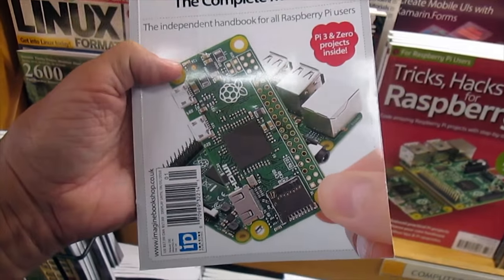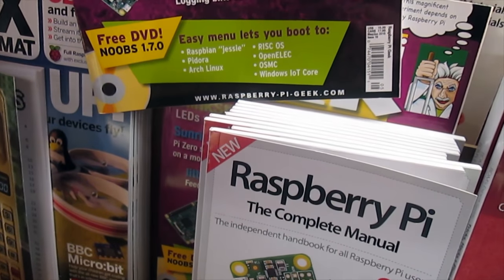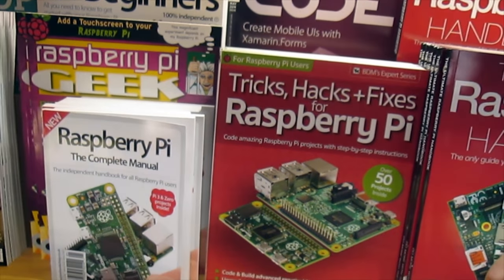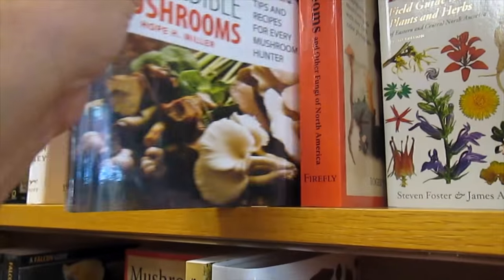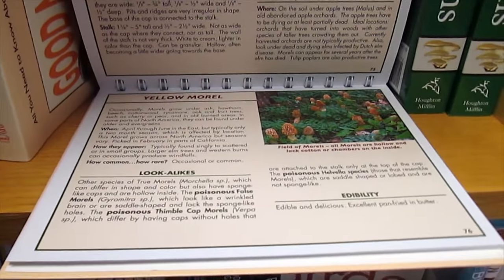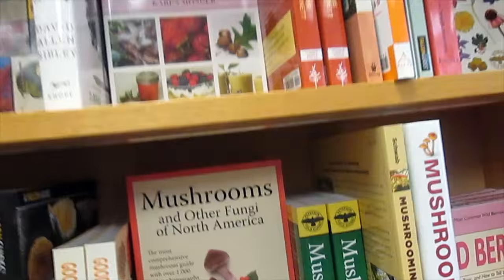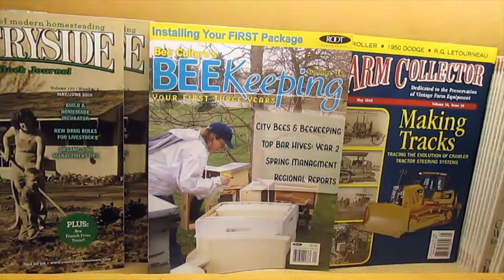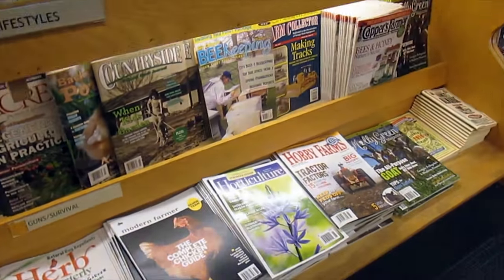Stuff at BAM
Stuff at Books A Million!